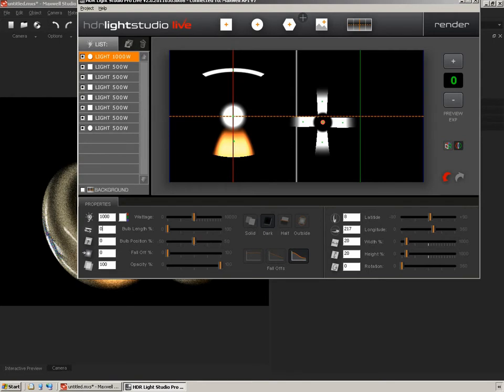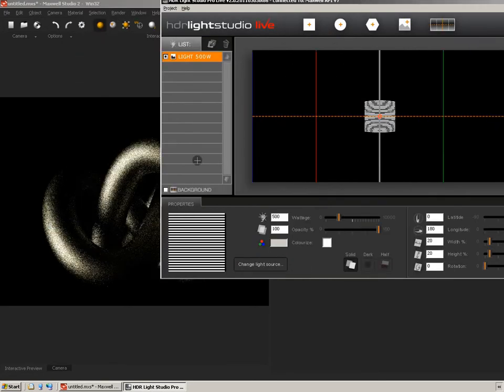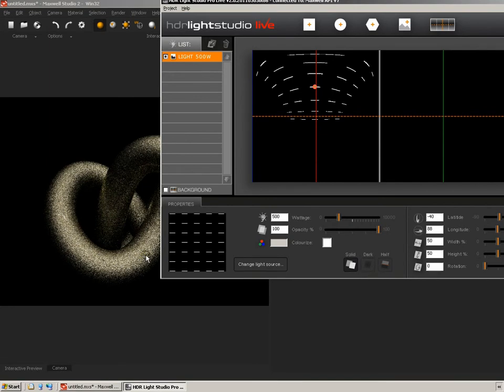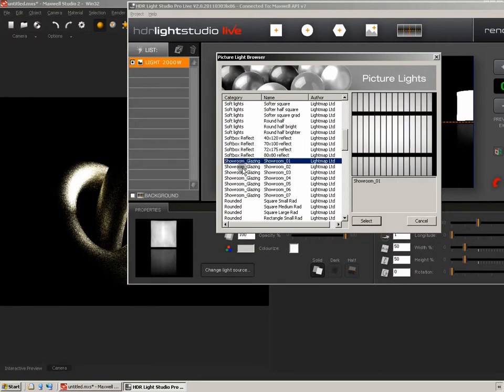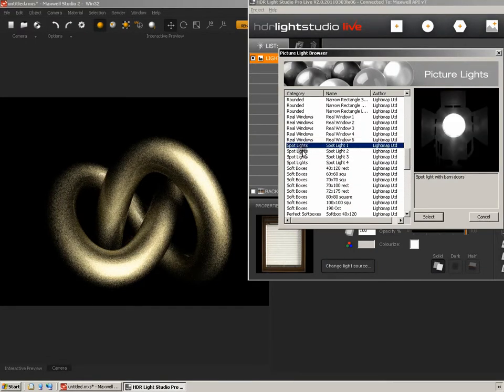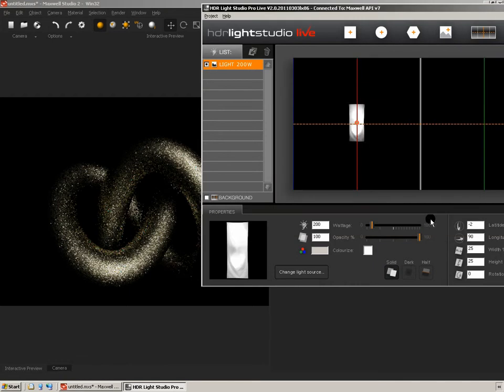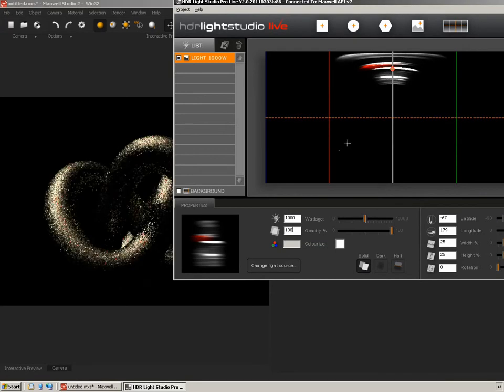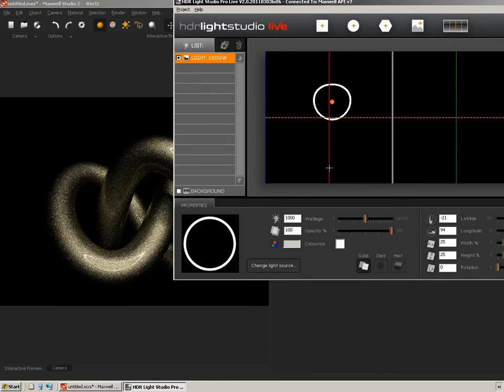HDR Light Studio p5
Credits: Jason Moranto